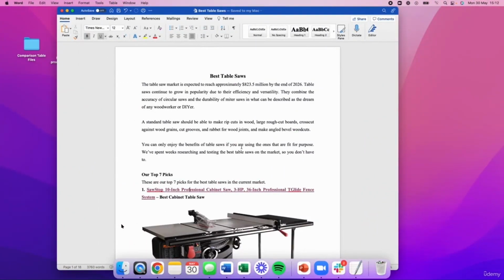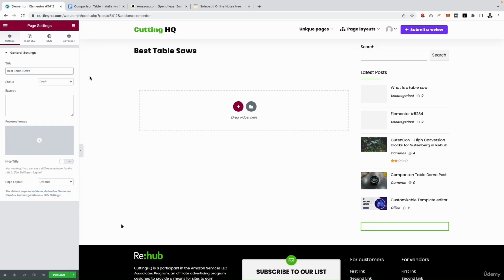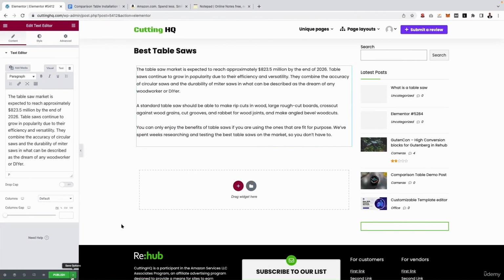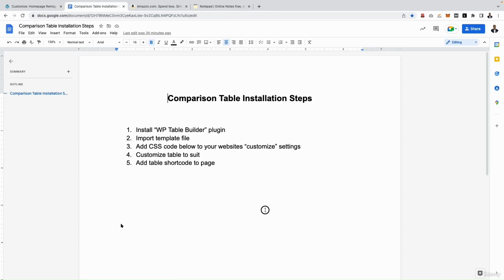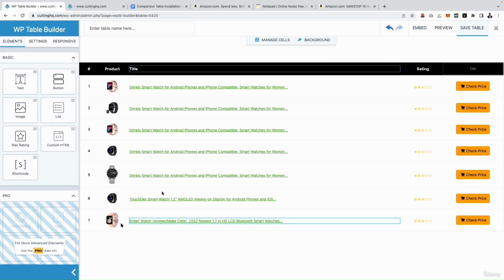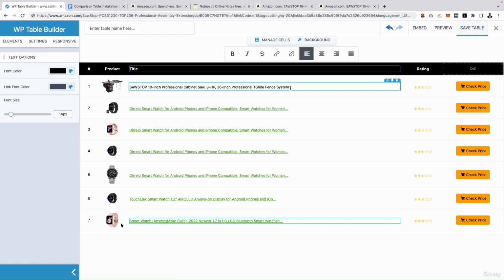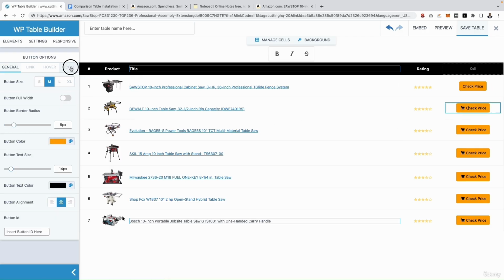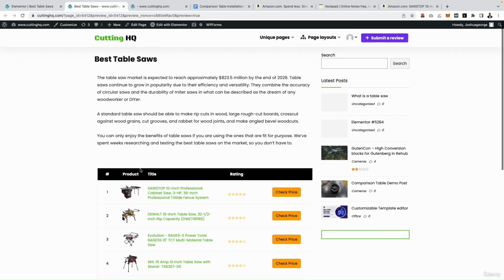Create Your First Money Page for Affiliate Marketing | Step-by-Step Guide for Beginners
Are you ready to earn your first affiliate commission? 🚀 In this video, I’ll show you exactly how to create your first money page in affiliate marketing, step-by-step. Whether you're a complete beginner or just getting started, this tutorial is perfect to launch your affiliate journey the right way.

What you'll learn:

What is a money page?

Why money pages are crucial for affiliate success

Tools and platforms to build your page

How to design it to drive clicks and conversions

Pro tips to make it SEO-friendly and high-converting

🔗 Tools & Resources Mentioned:
👉 [Insert your affiliate links here]